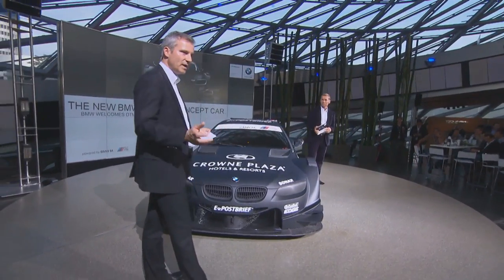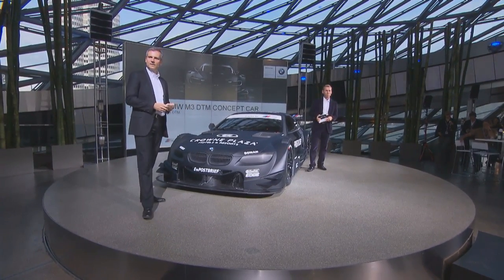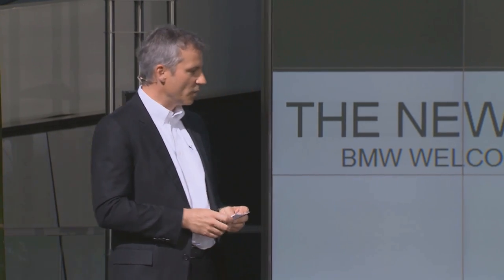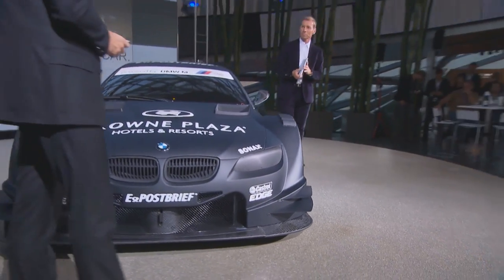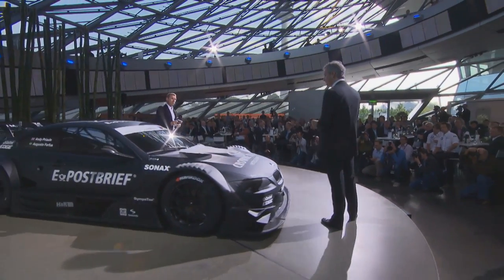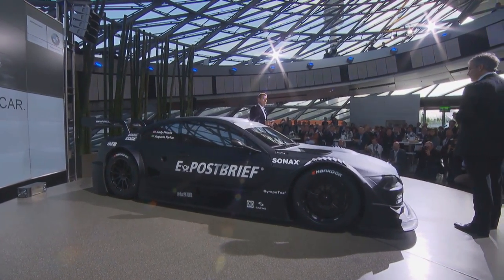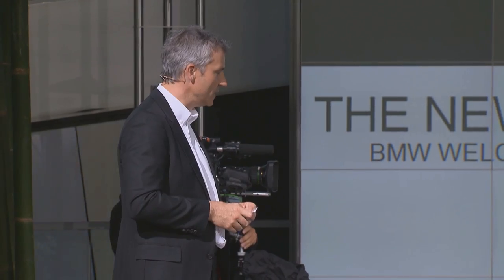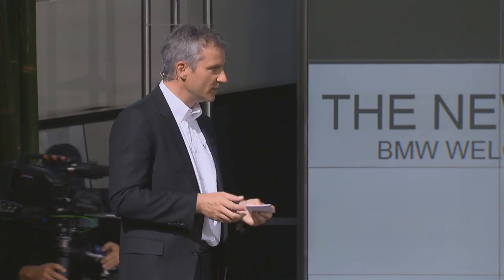BMW M3 DTM Concept race car unveiling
Despite having our first glimpse a few days ago, BMW pulled the covers off their M3 DTM race car today which is set to do battle with fellow German rivals Audi and Mercedes-Benz for the first time in 2012.

But that's not the only DTM news reported today. In an attempt to diffuse the PR push by BMW, Audi released just a few hours ago renderings of their all-new Audi A5 DTM contender. Already the rivaly is heating up.

During the reveal ceremony, BMW Motorsport drivers Andy Priaulx (GB) and Augusto Farfus (BR) were also introduced.

On display over the weekend at BMW Welt in Munich, the BMW M3 DTM Concept Car is powered by an air restricted V8 engine, according to the technical regulations, and generates approximately 480 PS (353 kW / 473 bhp). The car accelerates from 0 to 100 km/h in about three seconds and has a top speed of approx. 300 km/h (186 mph).